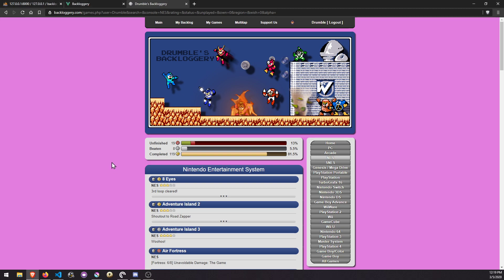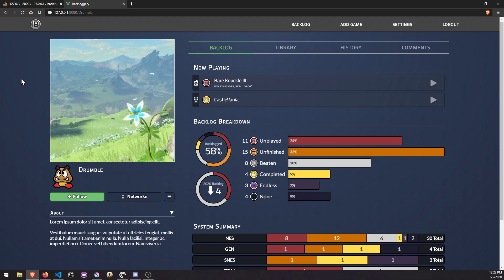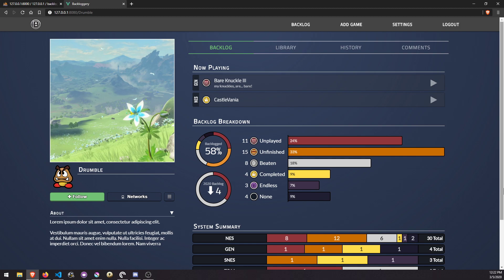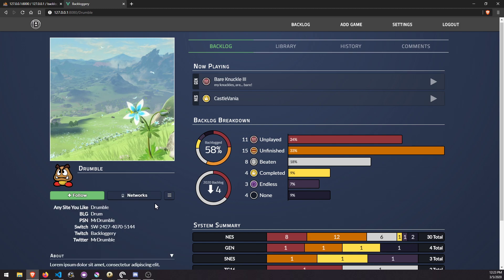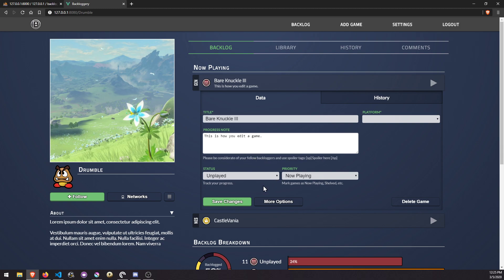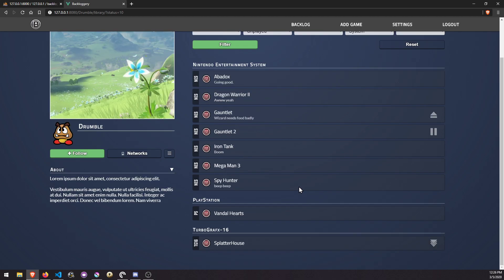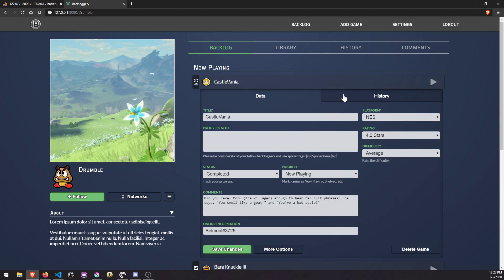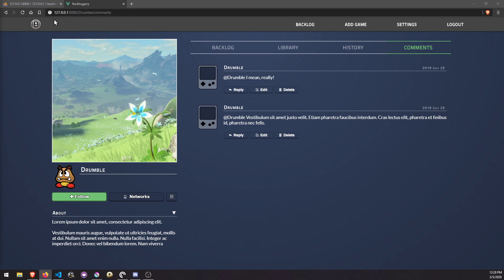Backloggery Breakdown #18 - Recap and Current plans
In this video:
-The host change is done and work on the remake has resumed.
-DANoWAR is great.
-Code audit and clean-up.
-Brainstorming the trickier problems.
-A quick tour of the remake as it currently stands.
-Things I forgot:
--Status icons have been updated since the lastbreakdown video.
--The Multitap's Recent Updates section is currently homeless while I figure out a good place for it. I might just fully integrate it into the notification system?
-Upcoming honeymoon if COVID-19 doesn't ruin everything??